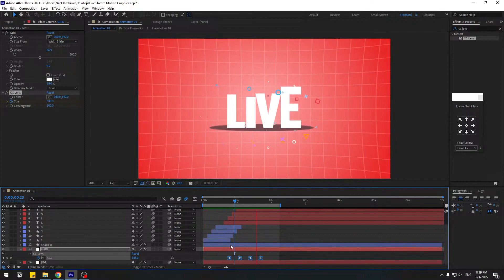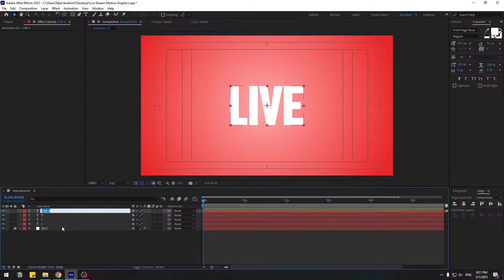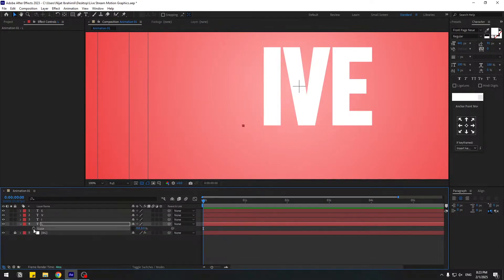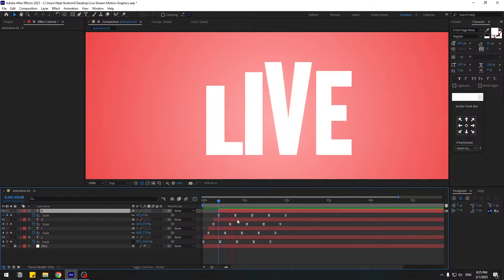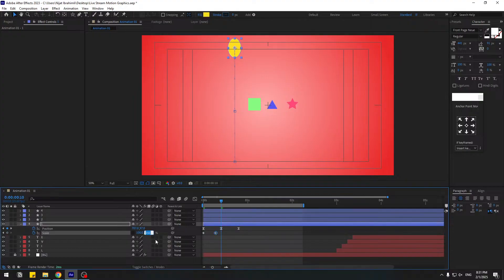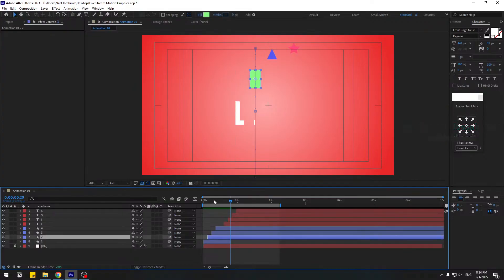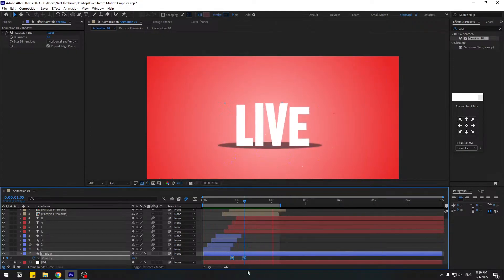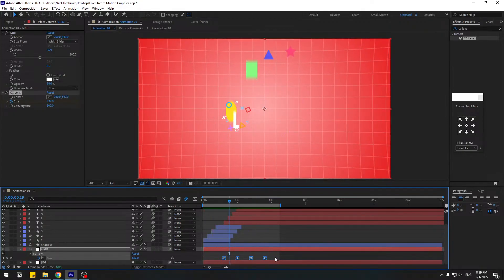Title & Text and Shape Animations in After Effects Tutorials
Hi guys, welcome to my new live tutorial. In this live i will show how to create 2d social media title, text and shape animations with using After Effects. Let's get started!